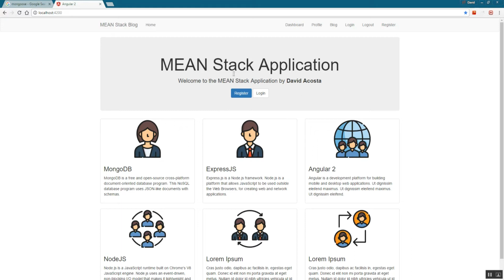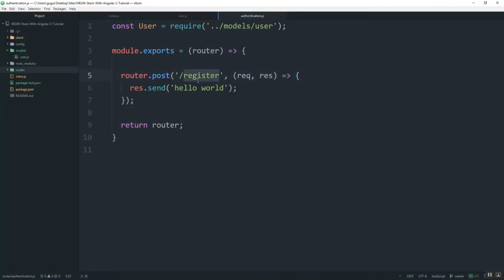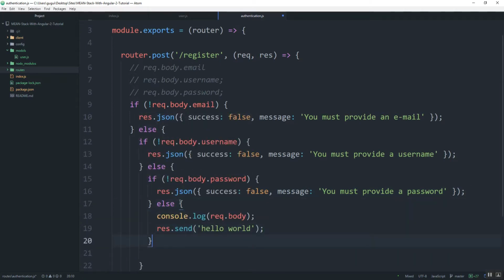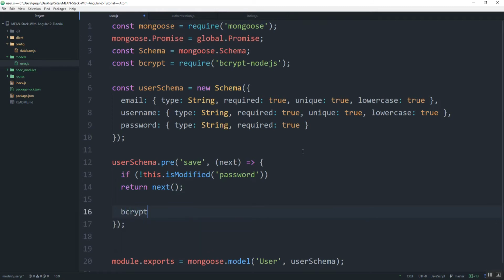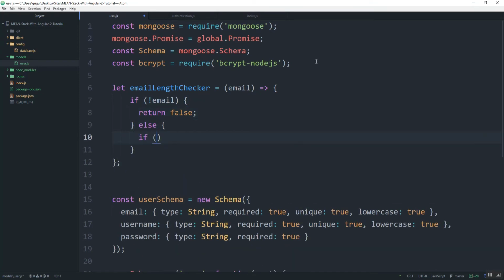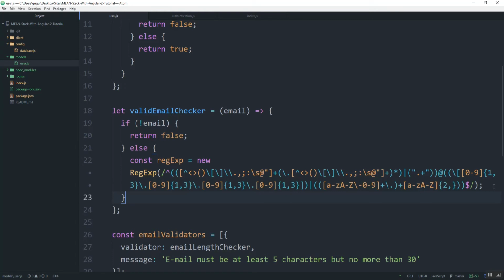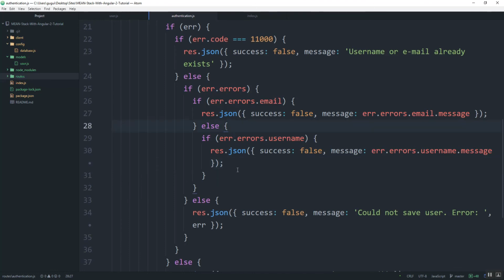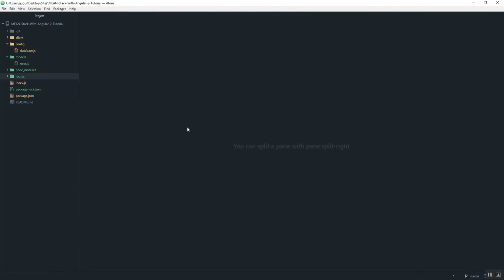MEAN Stack Tutorial with Angular 2 - Part 3: Registration MongoDB Model